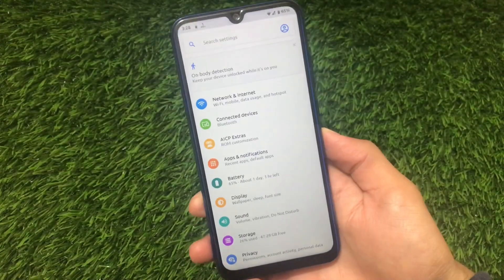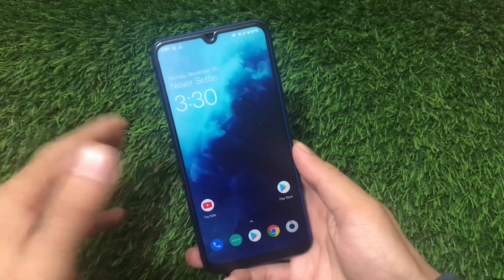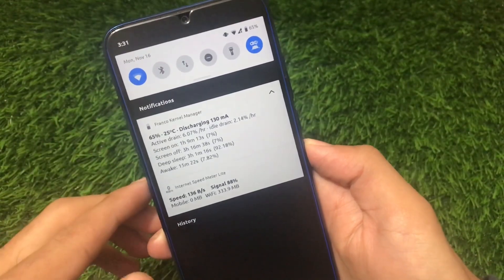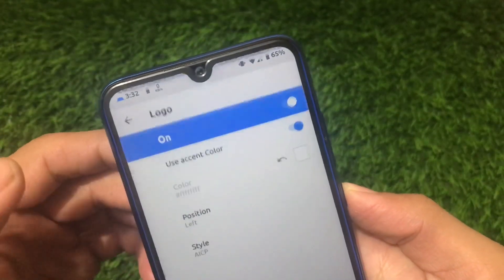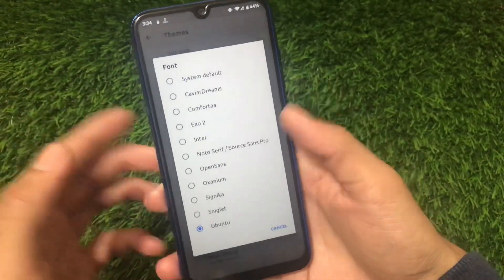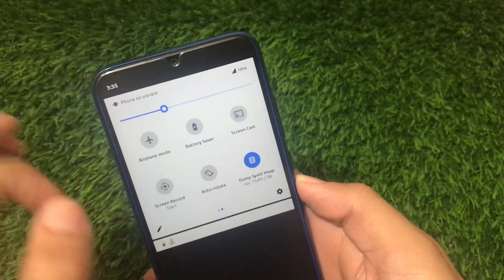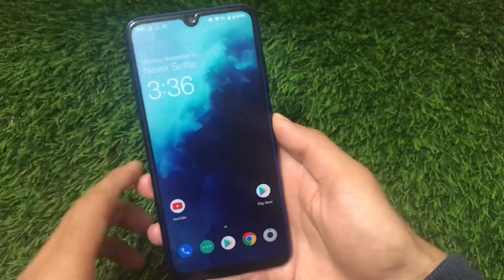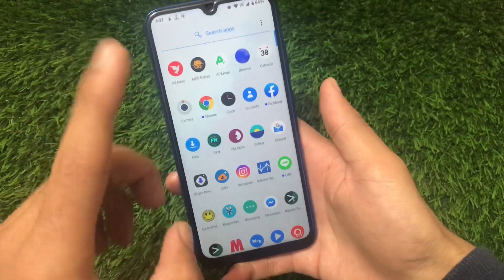AICP ROM - Android 11 Custom ROM for Redmi Note 8 | Good Performance + Perfect Battery Backup😍🔥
Hey guys, What's Up? Everything good I Hope. In this Video, I am gonna show you "AICP ROM - Android 11 Custom ROM for Redmi Note 8 | Good Performance + Perfect Battery Backup😍🔥" Make Sure to watch this video till the end to understand everything.